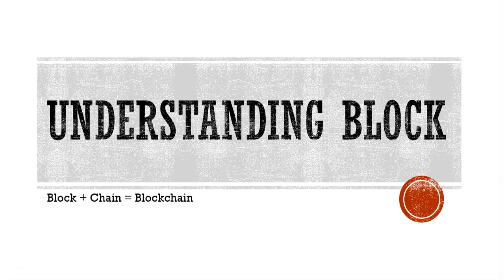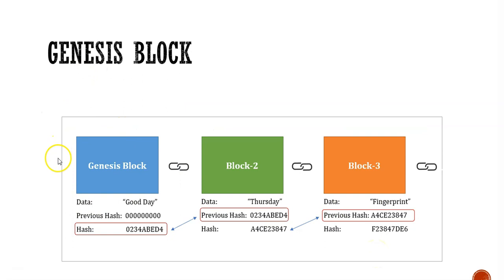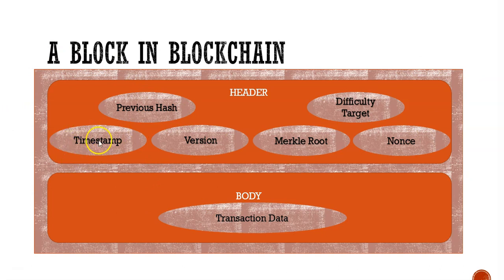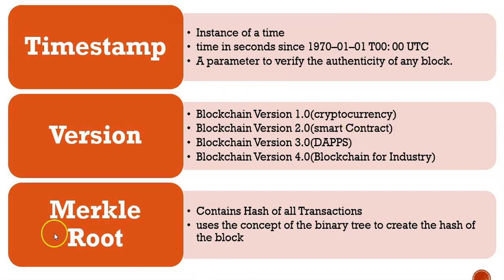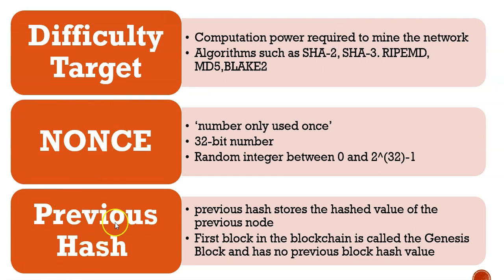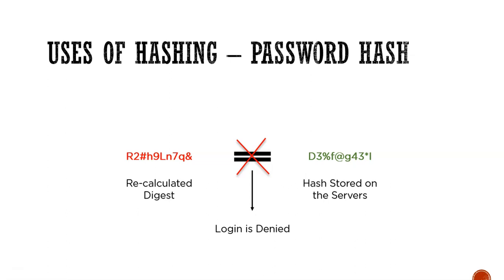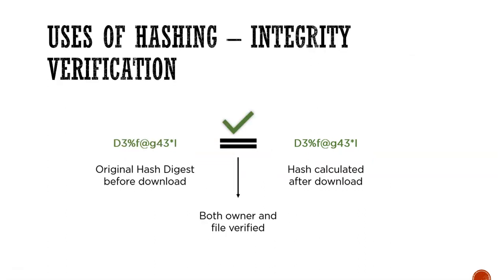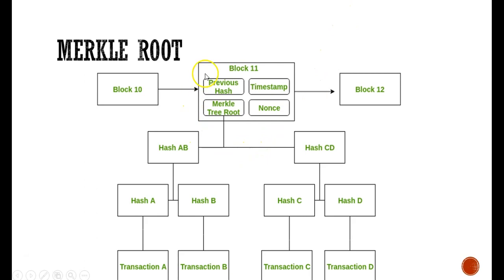Understand a block in Blockchain | #5 Blockchain Course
This video gives a detail understanding about a block in the blockchain.